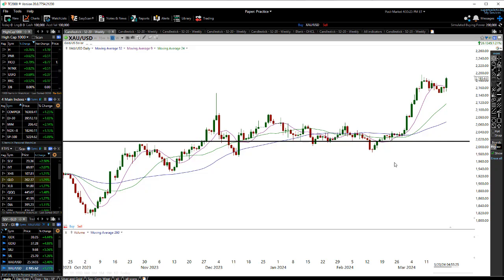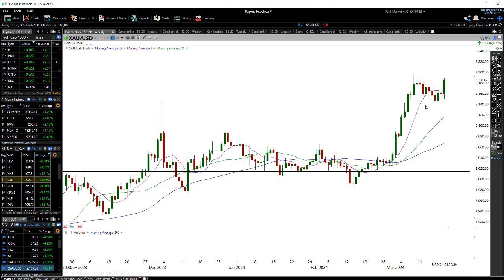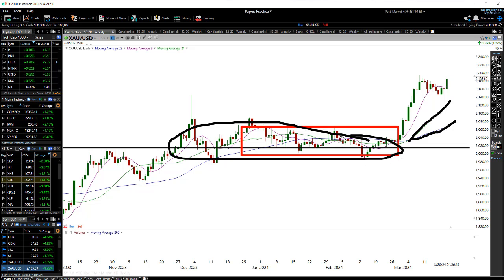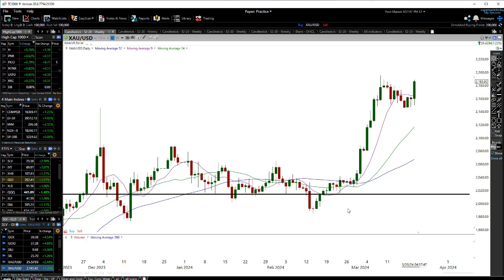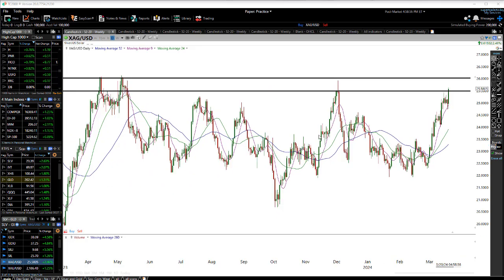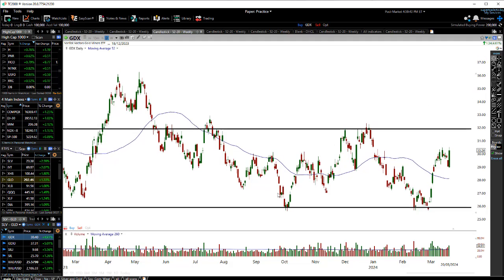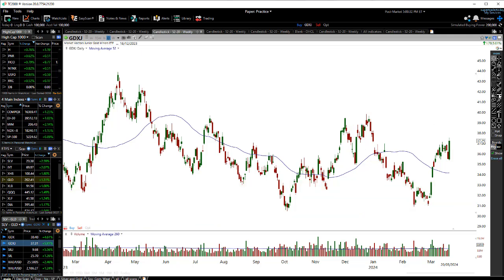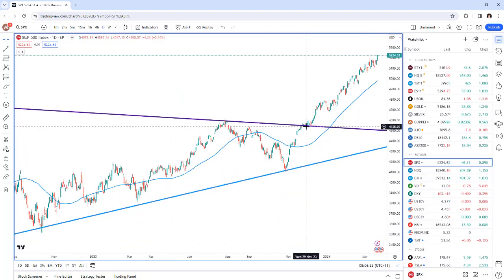BIG MOVE IN GOLD AND SILVER....